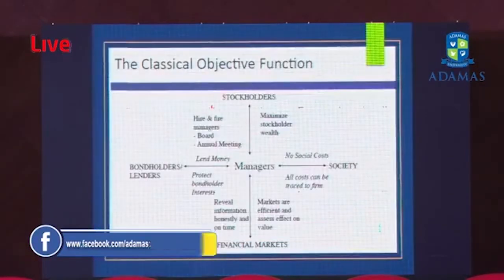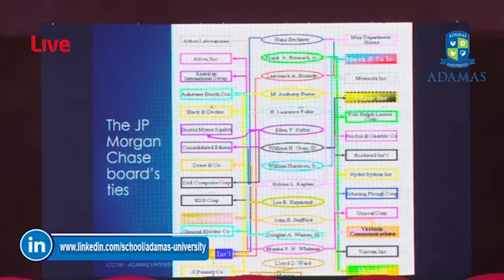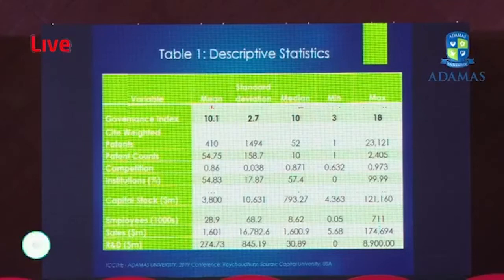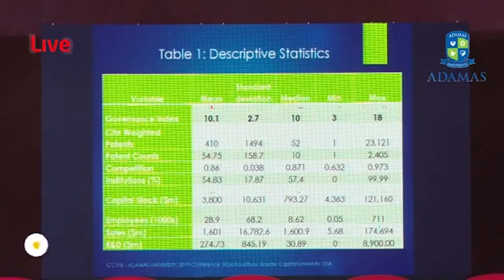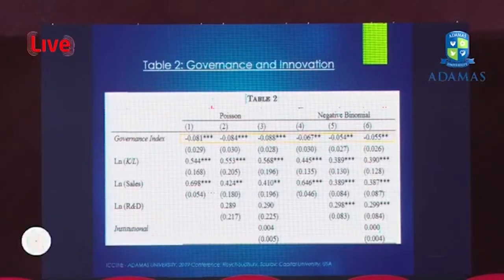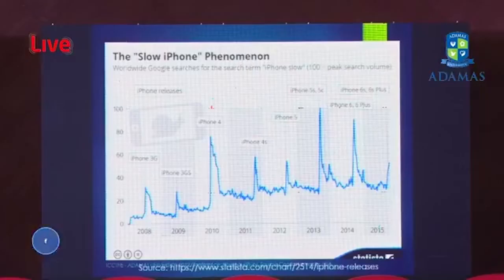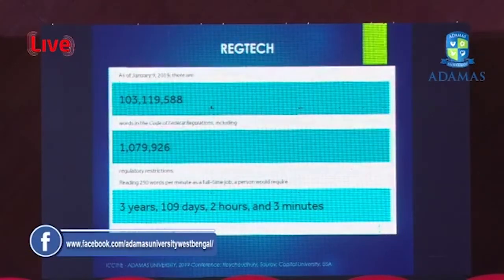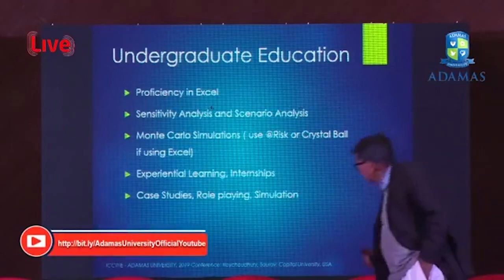Adamas ICCTHE || Professor Sourav Roychoudhury, Capital University, USA on Recent Trends in Finance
Watch Professor Sourav Roychoudhury from Capital University, USA speak on Recent Trends in Finance, at AdamasICCTHE